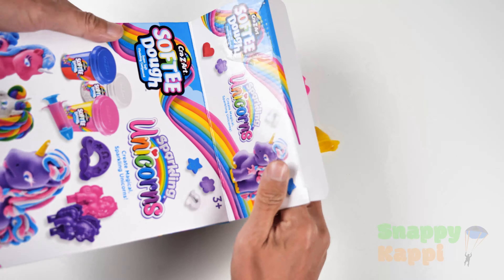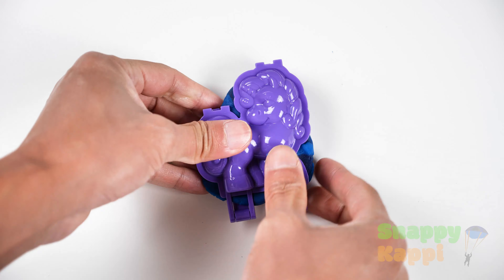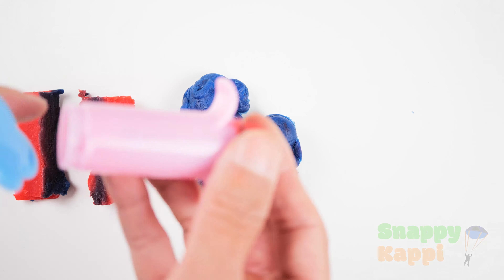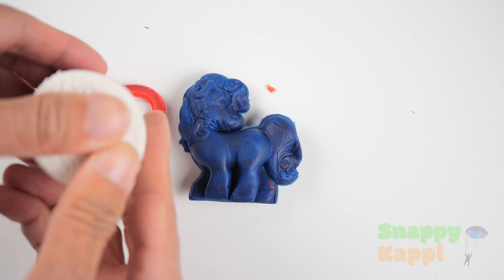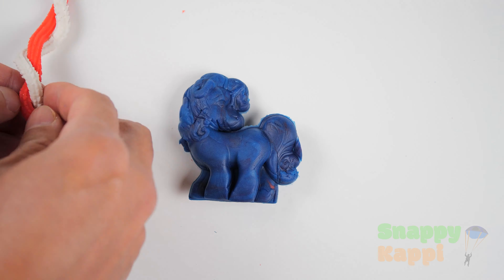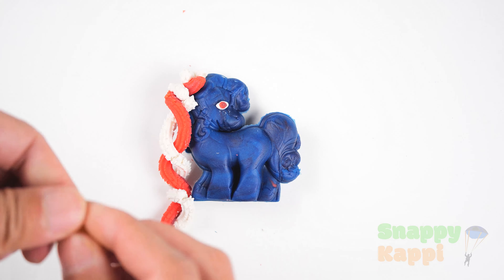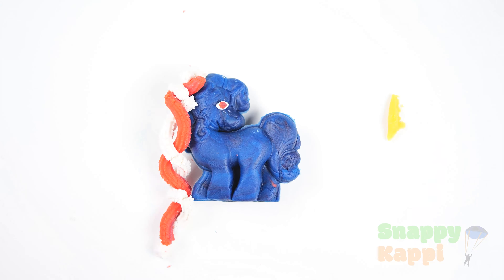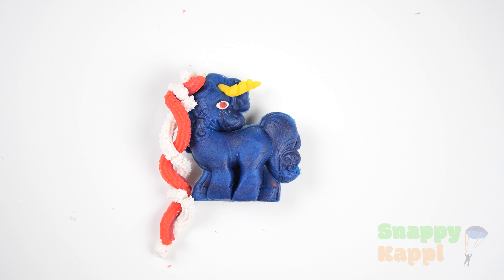Make A Blue Unicorn !!!